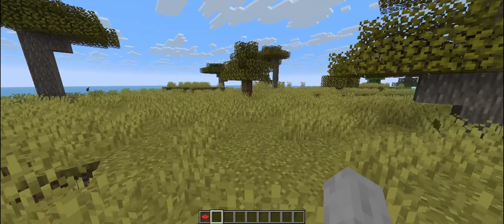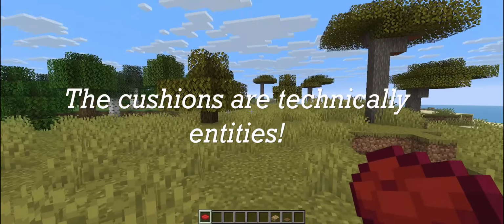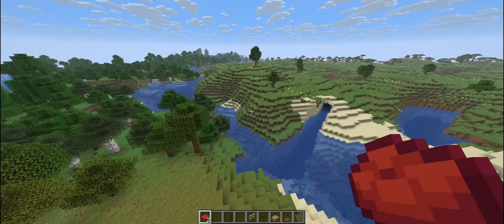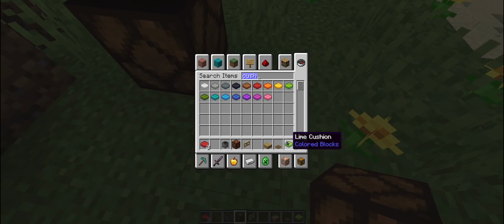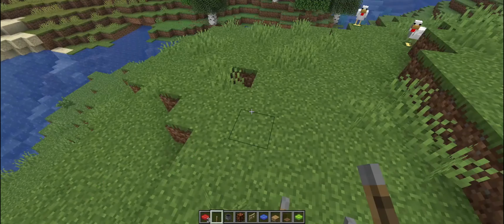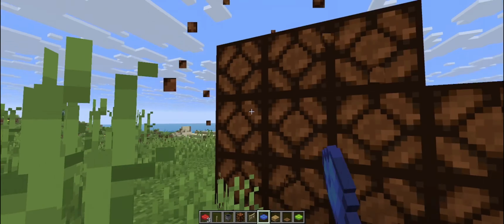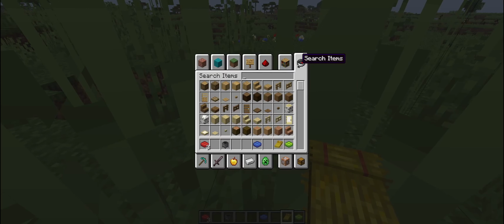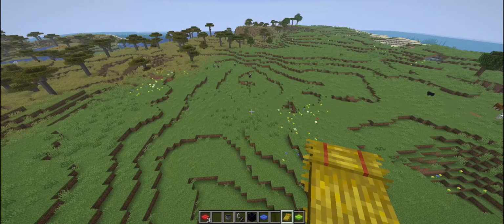WE CAN FINALLY SIT!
The day has finally came! Gone are the days where we used sketchy minecart tricks on stairs! Mojang saved us with the cushions!